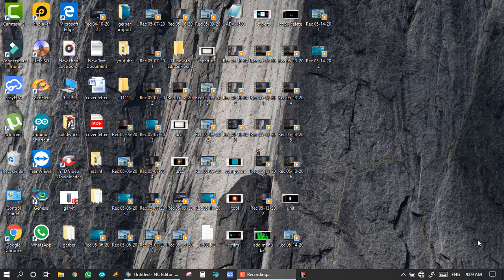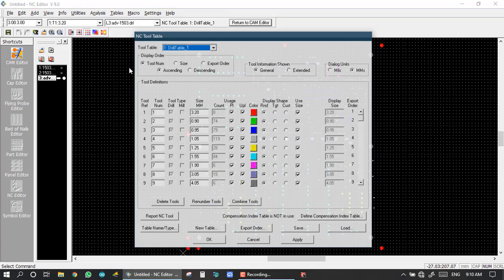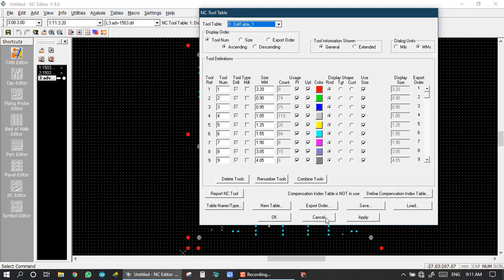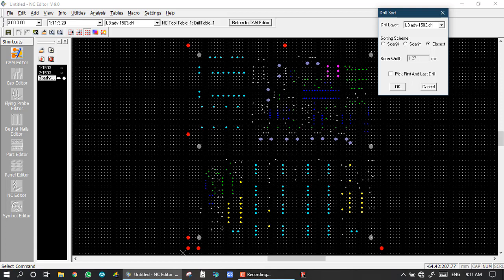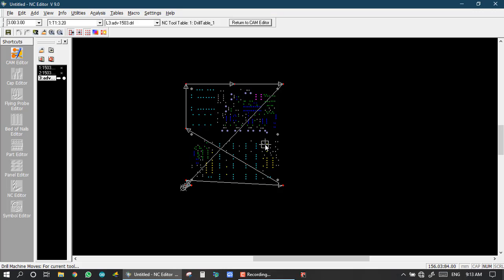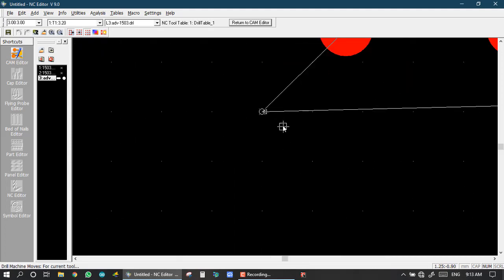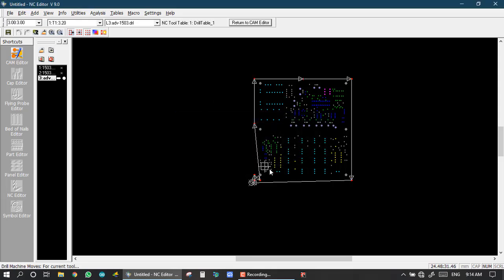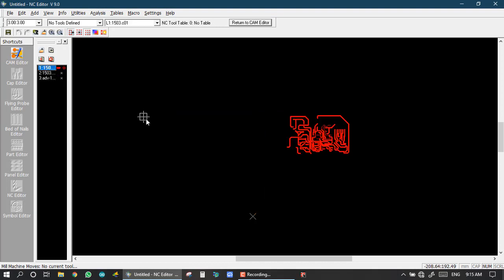13 How to set Closest path for Drilling/Routing Machine in CAM350 Software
Closest path reference to X-Axis/Y-Axis/XY-Axis

We set a Path of any Drilling Machine or Routing Machine Milling path in Cam350 Software

In Cam350 Software we have three options for Sort path
  1. Sort Drill Hits
        1 ScanX
        2 ScanY
        3 Closest

  2. Sort Mill Path
         1 ScanX
        2 ScanY
        3 Closest

So in this videos we se How to set Path of Drilling Machine or Routing Machine using above CAM350 software functions

thnx